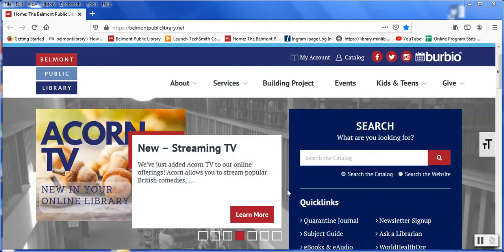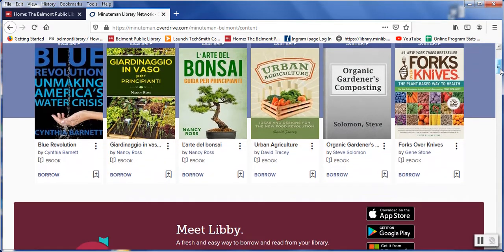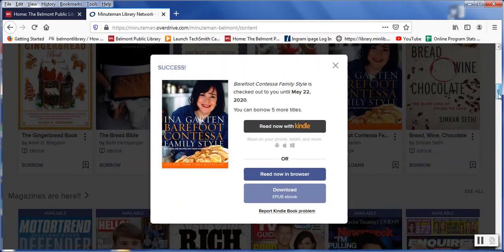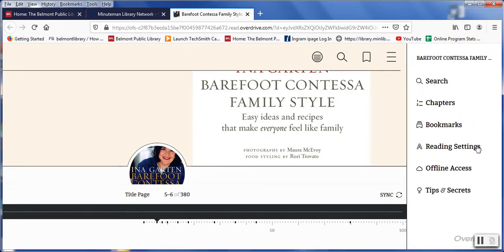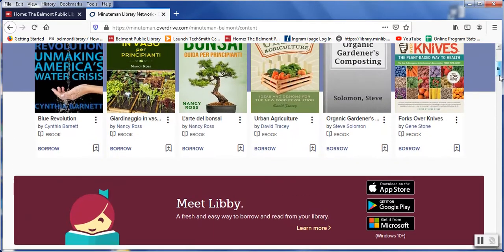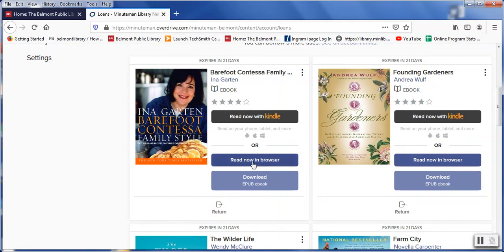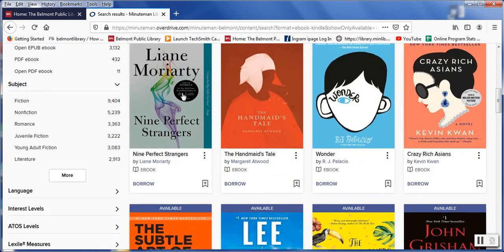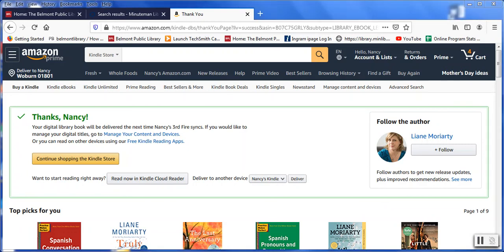Ebooks and digital audiobooks from Overdrive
Learn how you can get great ebooks and digital audiobooks from Overdrive